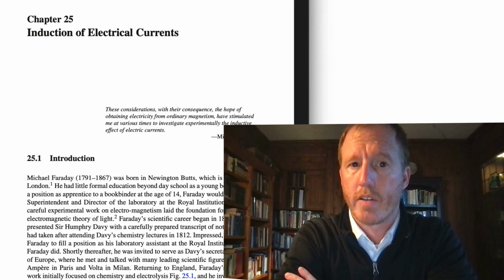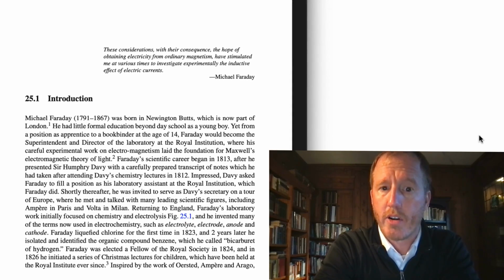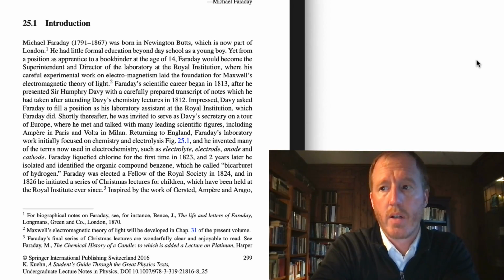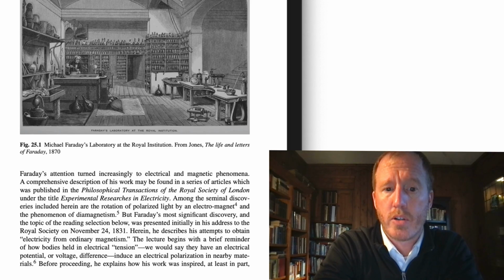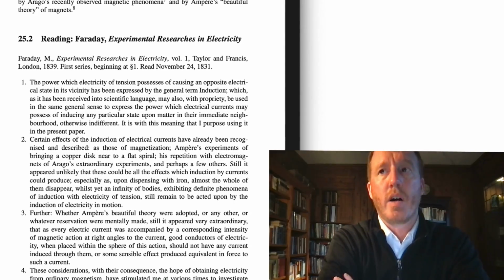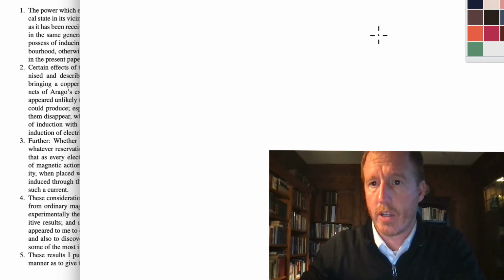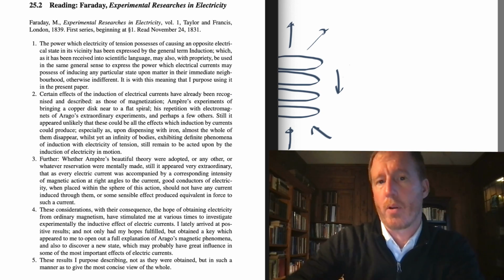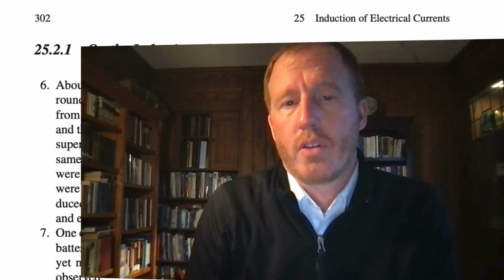Induction of electric currents (ASGv3Ch25Lect01)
Michael Faraday's experimental researches on electricity established the foundation of the modern electro-magnetic theory of light.  In this lecture, we begin to explore the experiments in which he explored the ability of magnets to produce electrical currents.